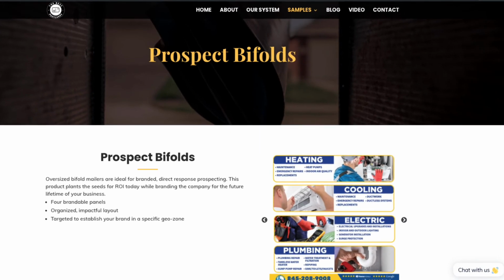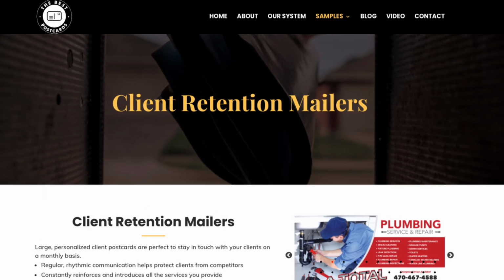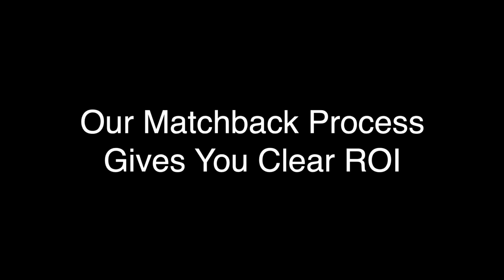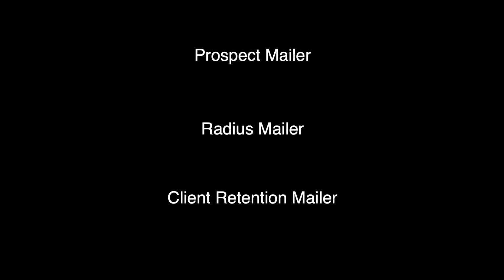How We Report Your Sales For EVERY Mailer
The unique "matchback" process at The Best Postcards ensures you always understand your ROI.